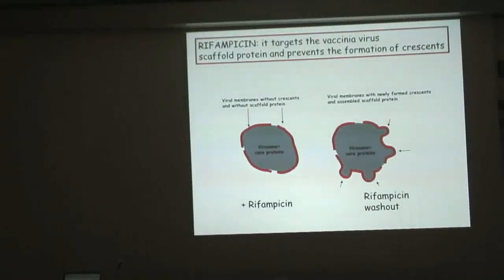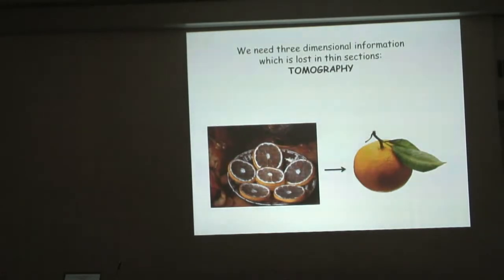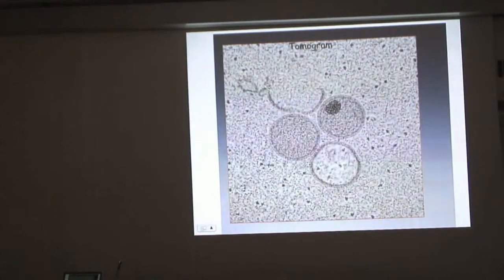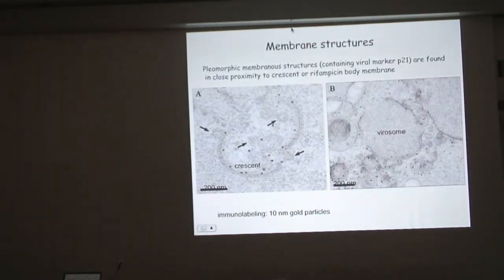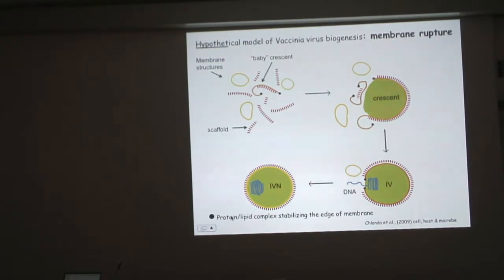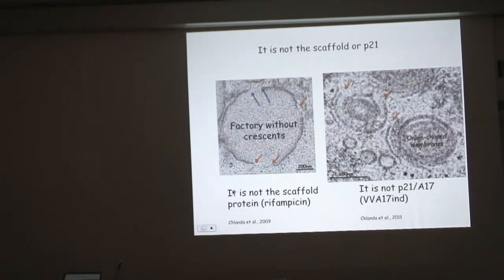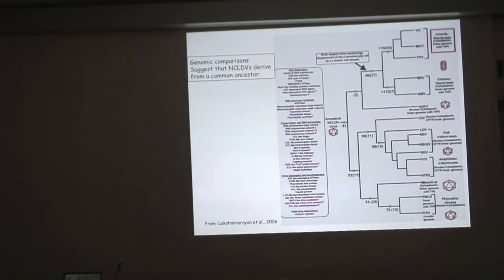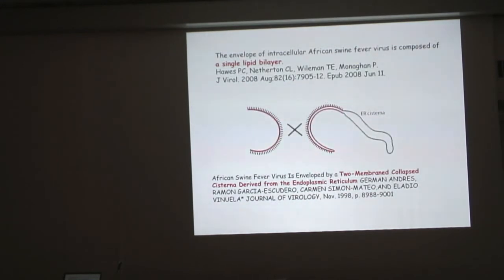Krijnse locke partie2 séminaire ifr48 24-06-2011